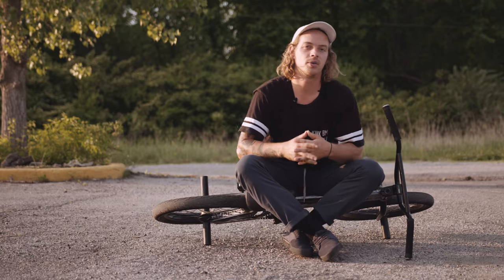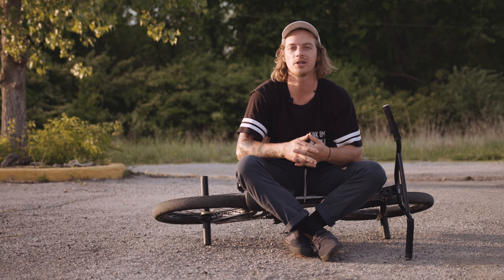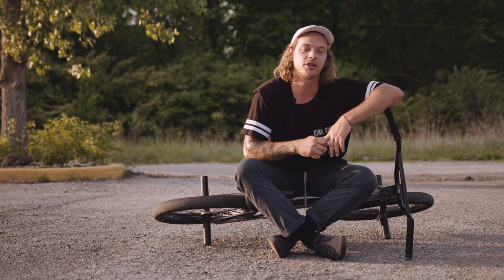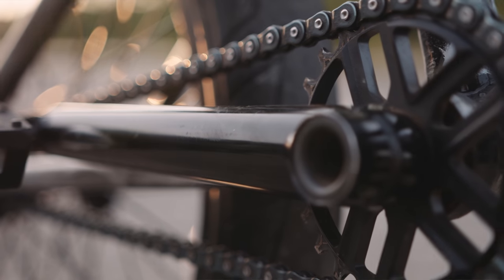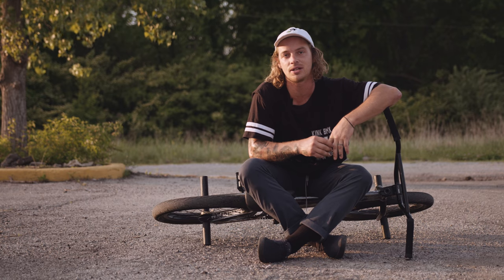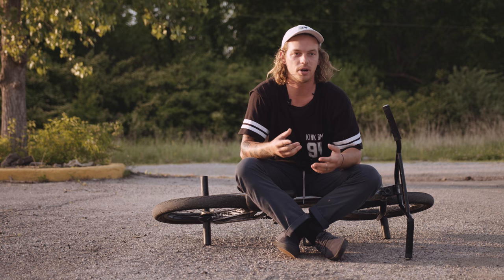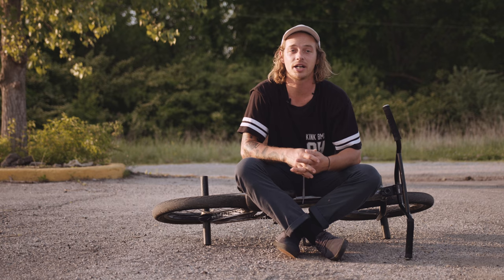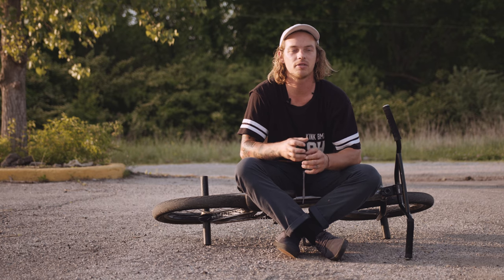Nathan Williams On The Kink Pillar Cranks! - Kink BMX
Nathan breaks down the Kink Pillar Cranks a bit, and shares some personal insight, and some "chiller" riding from our Kansas City trip.

Shop Kinkbmx.com for the full collection of Kink BMX Pillar Crank colorways, and sizes!

Filmed and Edited by Darryl Tocco.

Follow Kink on Instagram - @KinkBMX